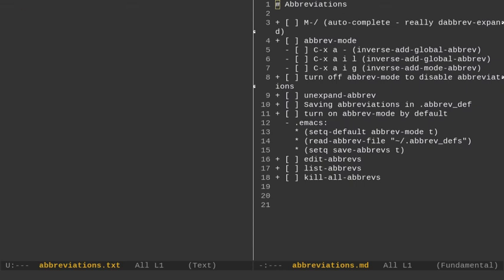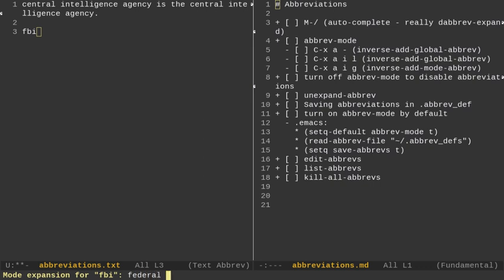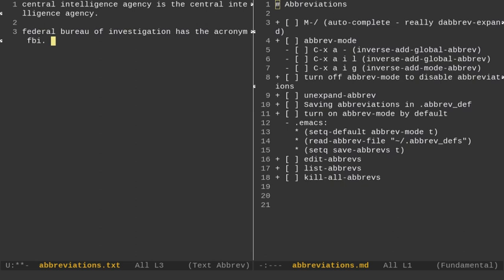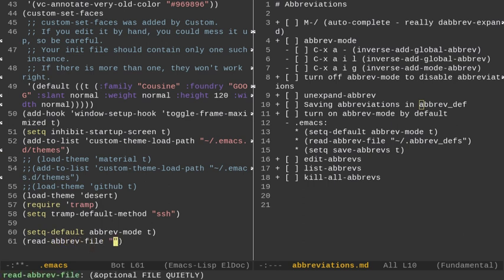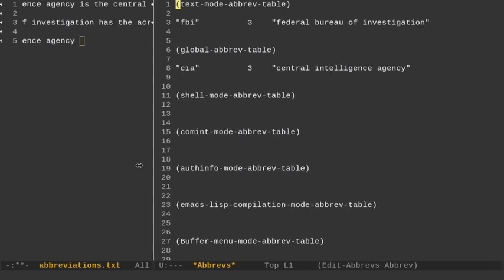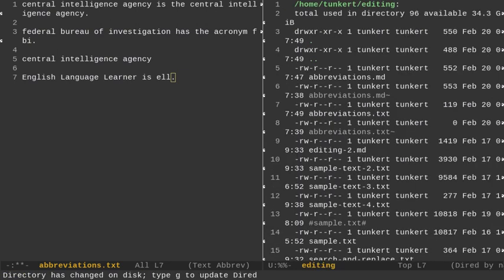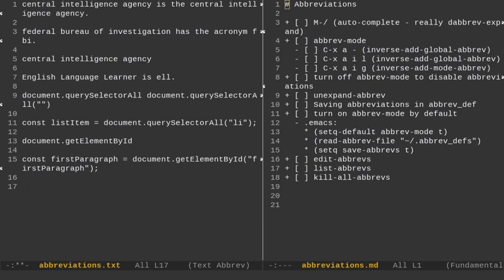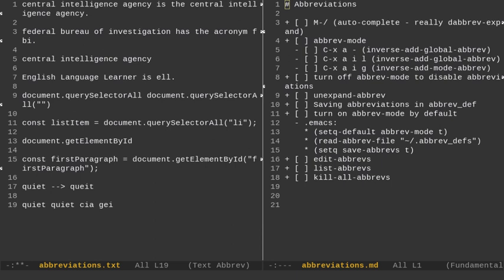Emacs Abbreviation Mode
In this Emacs tutorial I show you how to expand abbreviations and enter abbreviations using abbreviation mode. I also show you how to use it to quickly expand letter combinations for common programming selectors and how to use it as a sort of auto-correct. Finally I show you how to turn it off.